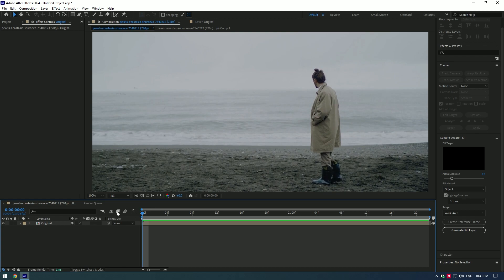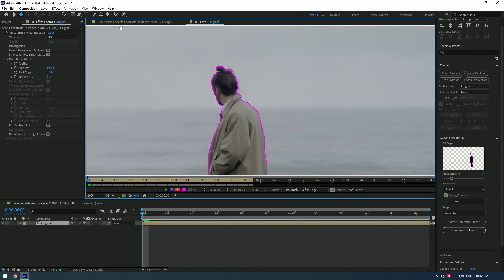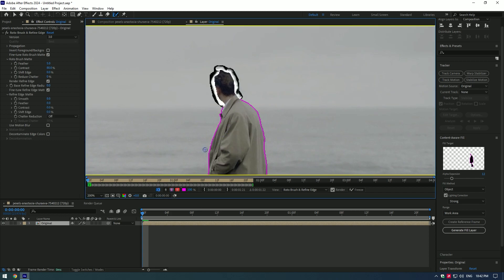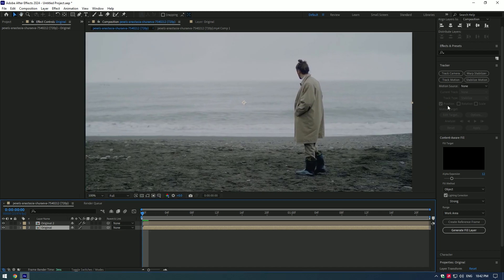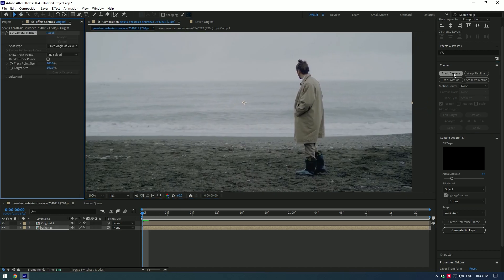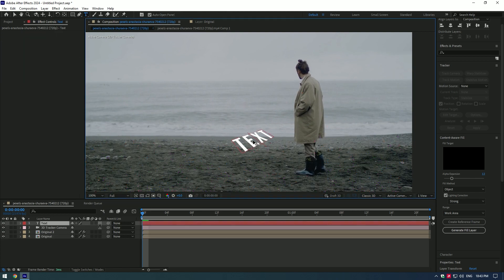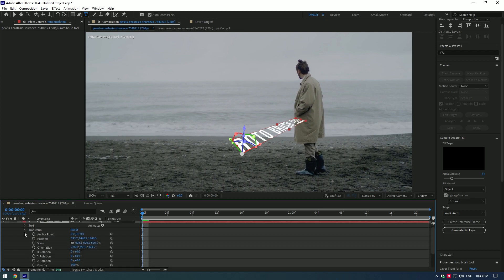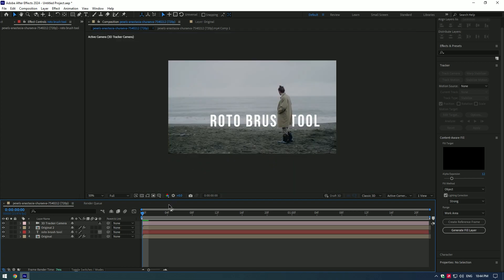How To Track The Text Behind The Object in After Effects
In this video, you will learn how to write any text behind the object in the videos, using After Effects and magical Roto Brush tool.